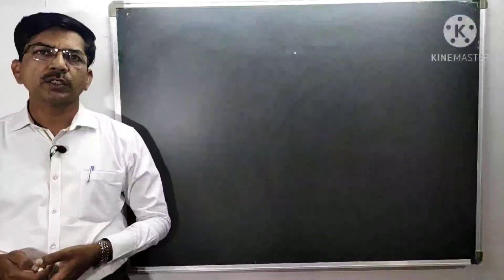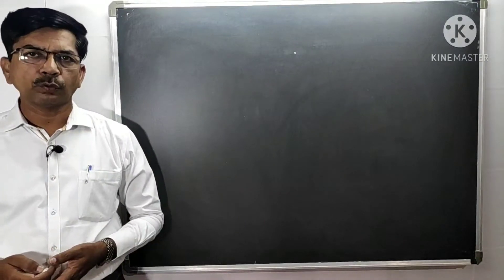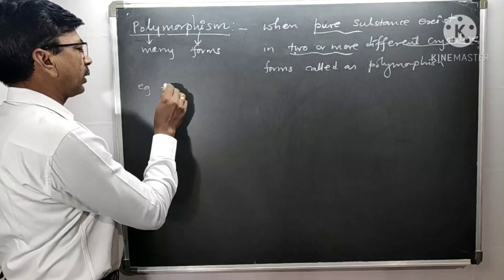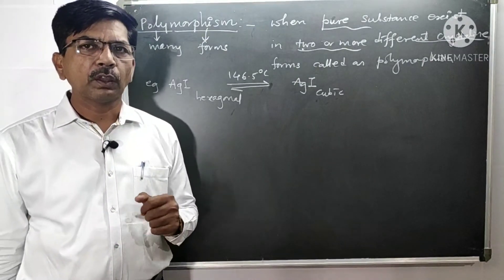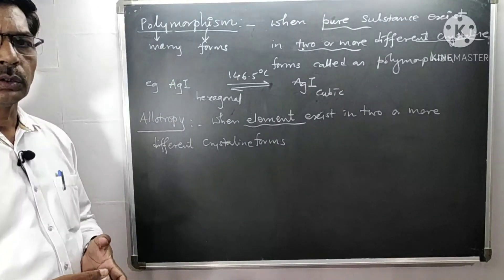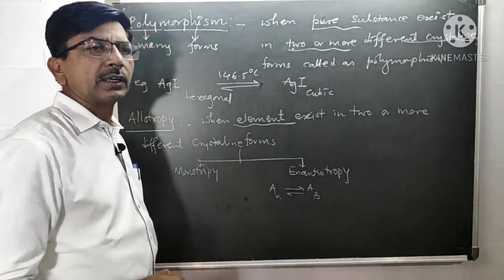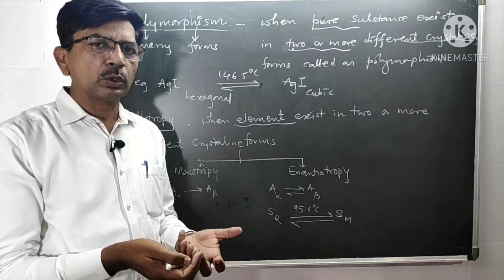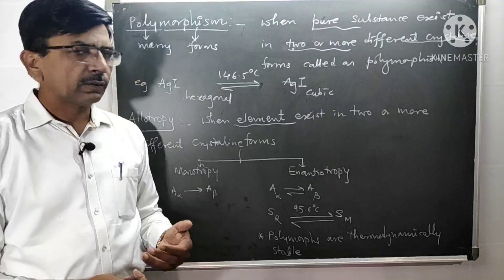Phase Equilibria Part 8 - Polymorphism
TYBSc KBCNMU